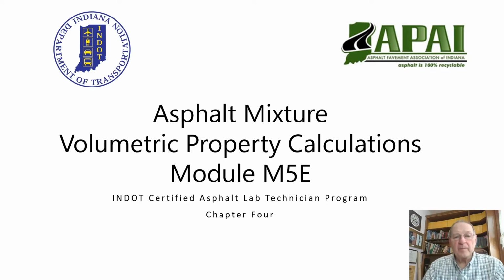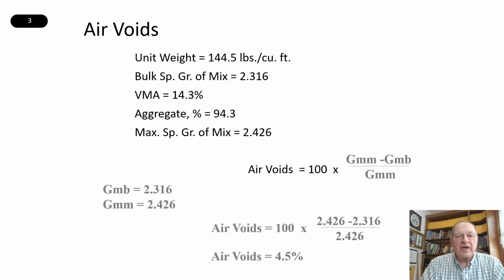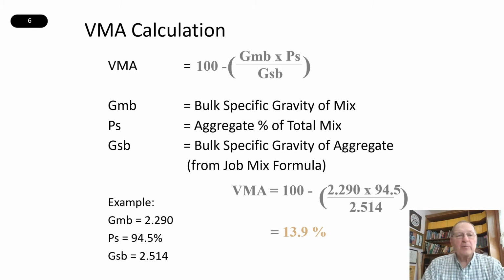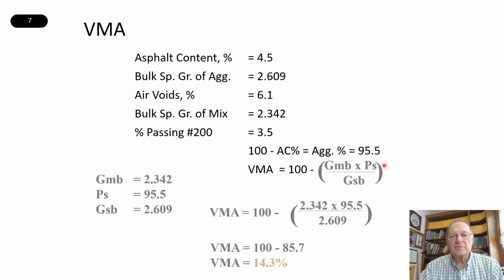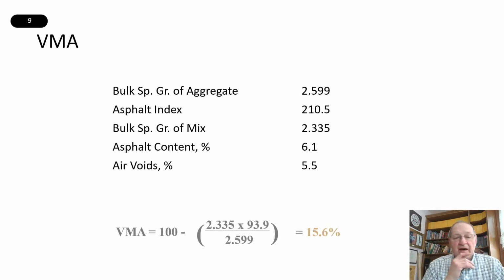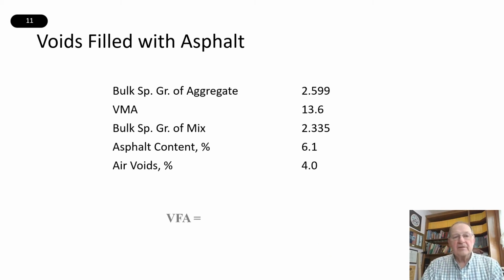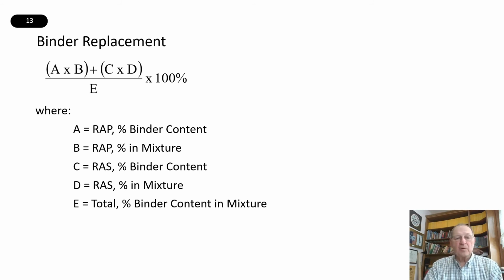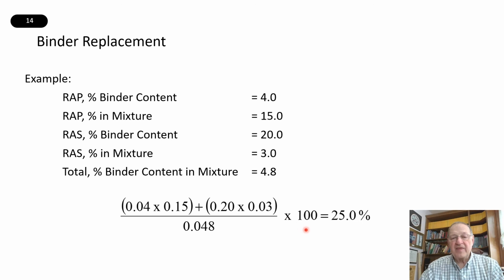ICAT - Module 5E: How to Calculate Volumetric Properties